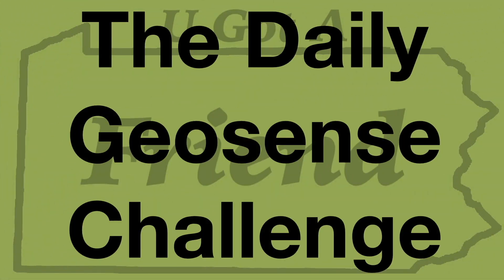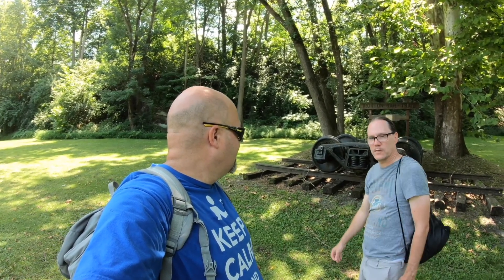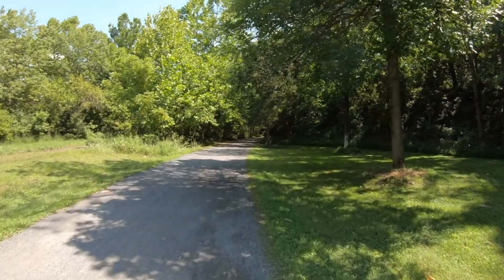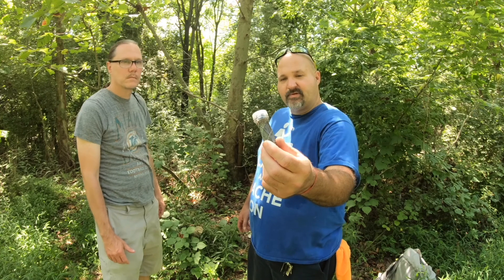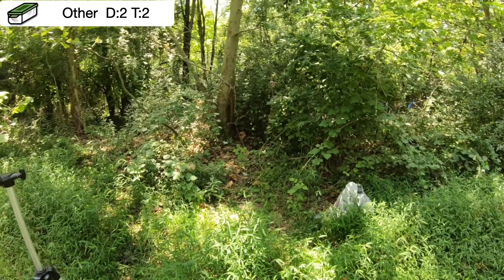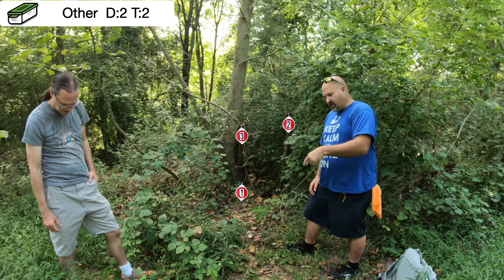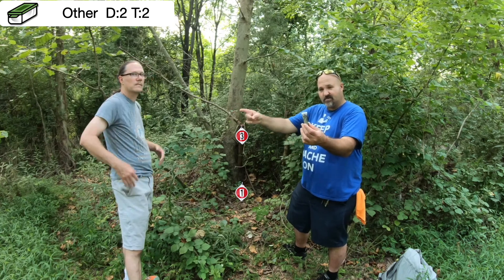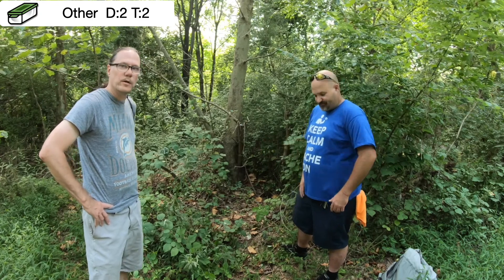2020 Geosense Challenge 154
Geosense Challenge: 154
Season: 2020
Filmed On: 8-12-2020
Location:  Coplay, Pennsylvania

Cache One:
Type: Traditional
Size: Other
Difficulty: 2
Terrain: 2
Container Description: Camo Preform Tube